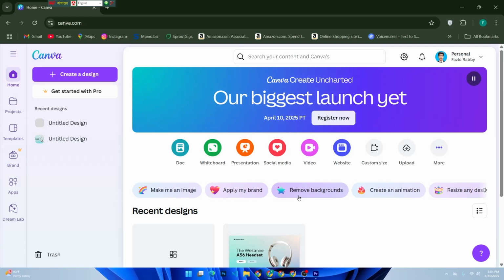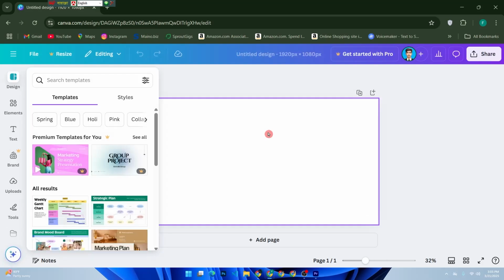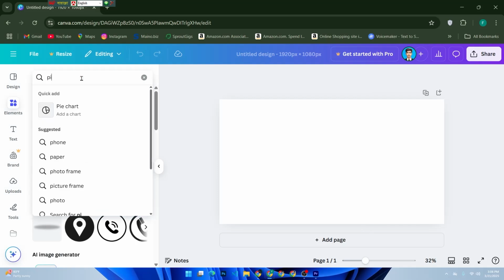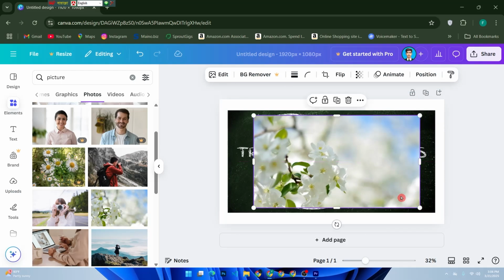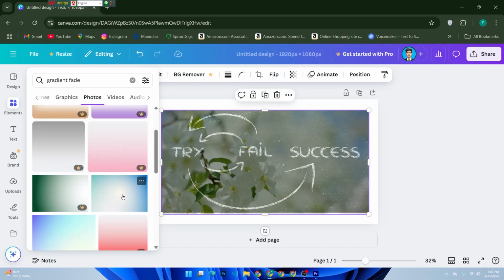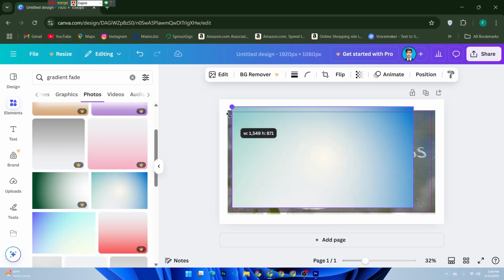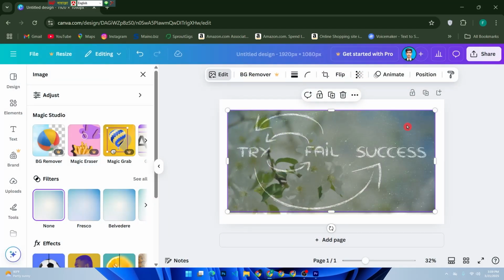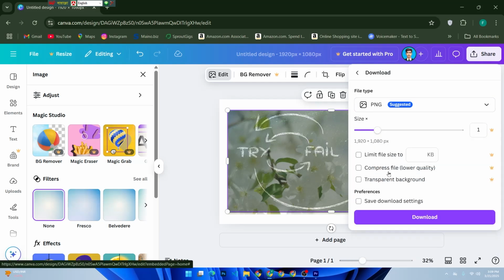How To Blend Photos On Canva - 2025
In this video, I am going to show you how to blend photos on Canva.
If you want to create stunning photo blends or merge images seamlessly, this tutorial will guide you through the simple process using Canva’s tools. I’ll cover how to use transparency, layer adjustments, and other techniques to achieve smooth blends.